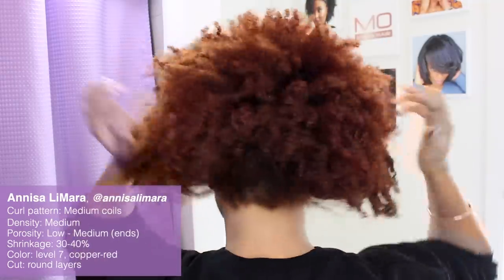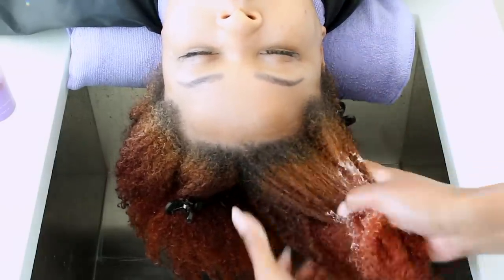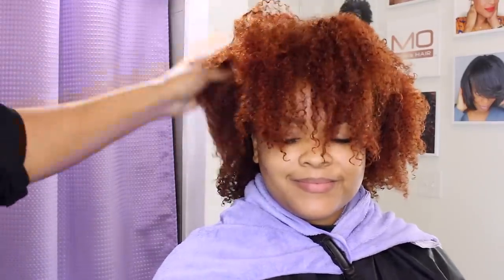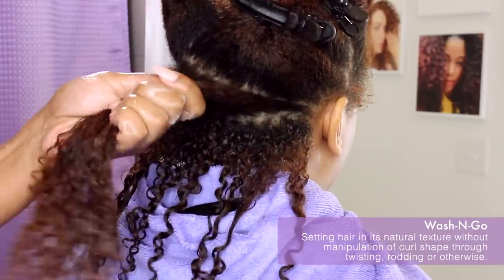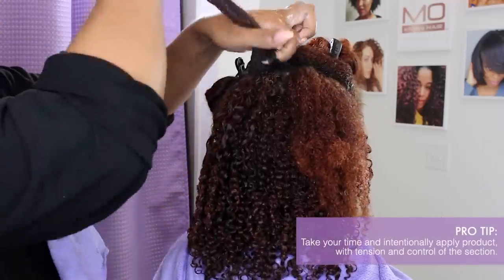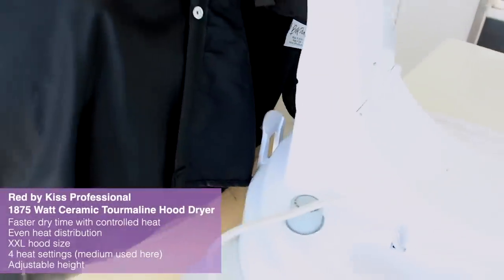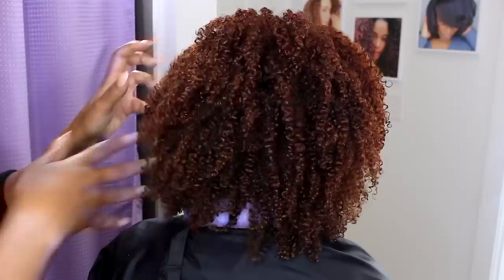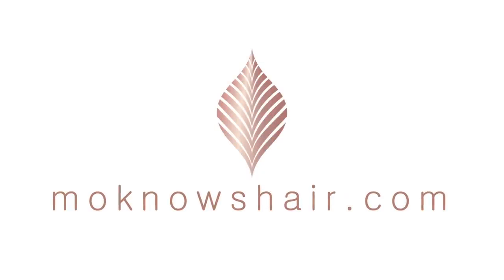Wash-N-Go Like A Pro with MoKnowsHair Curl Collection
Original music produced exclusively for MoKnowsHair, LLC by Stoneworth James.